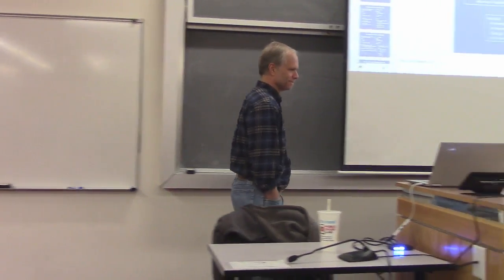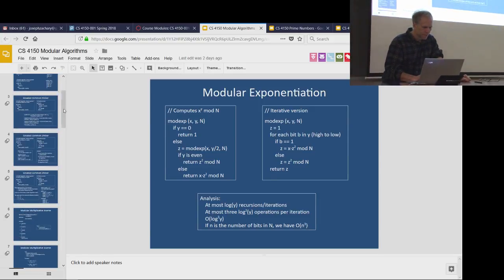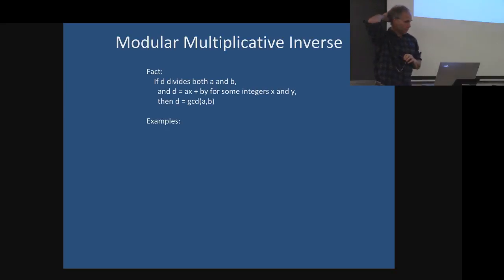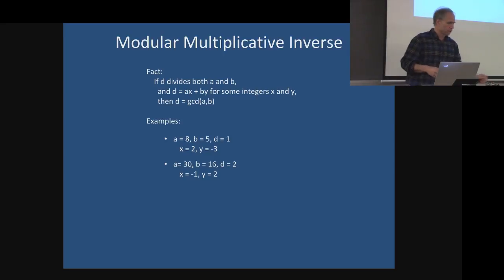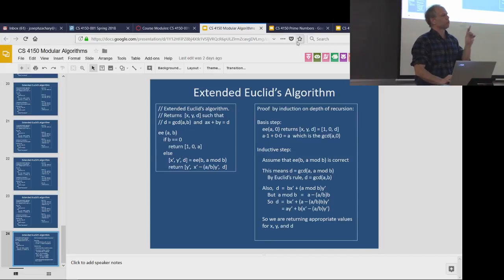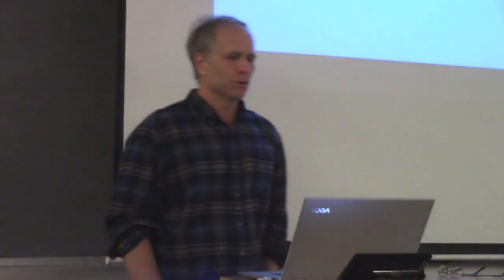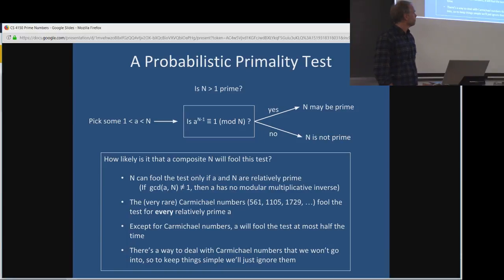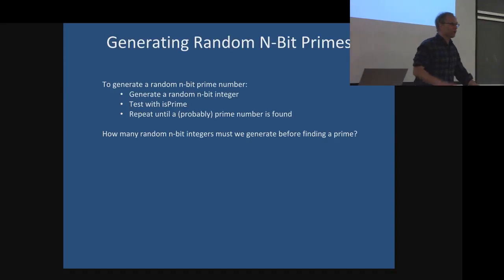CS 4150 - Spring 2018 - Lecture 14